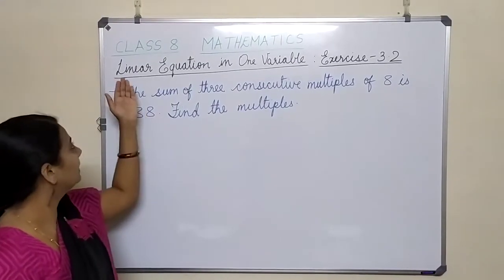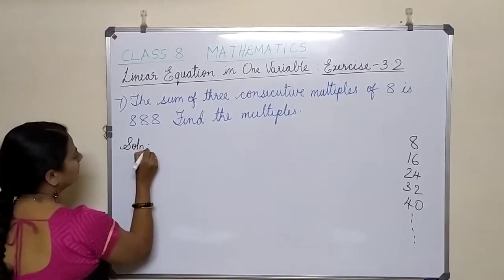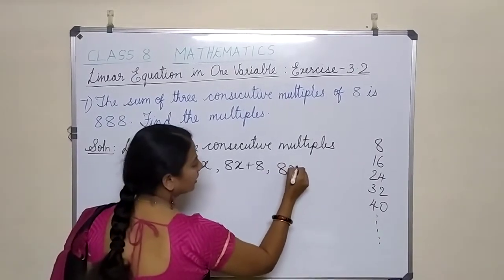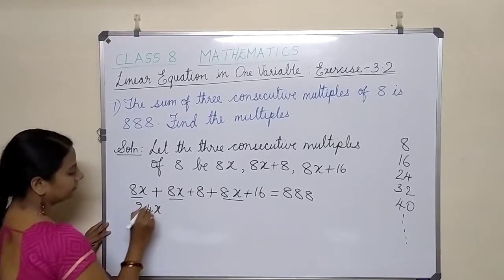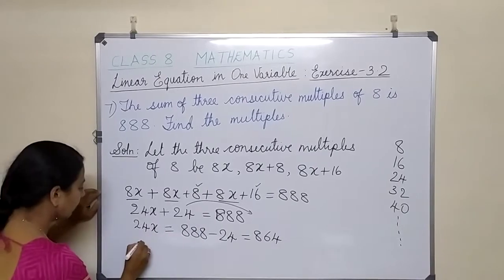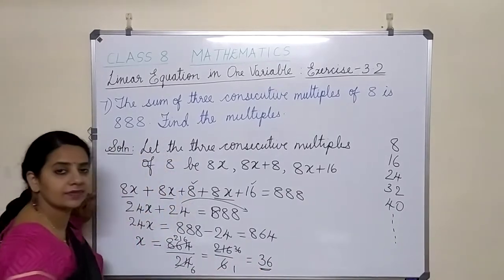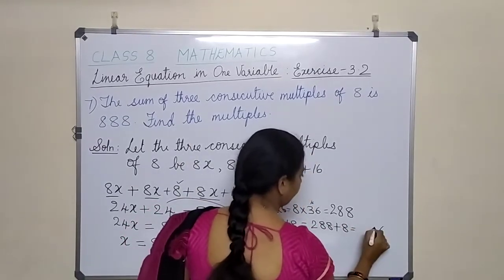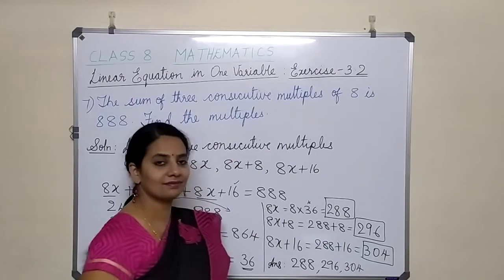Linear equations Exercise:2.2(7)